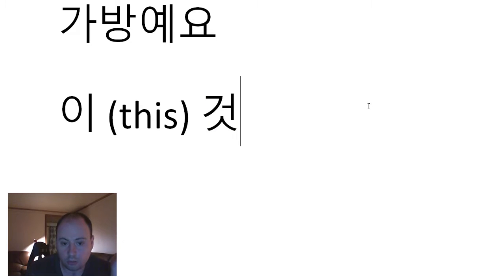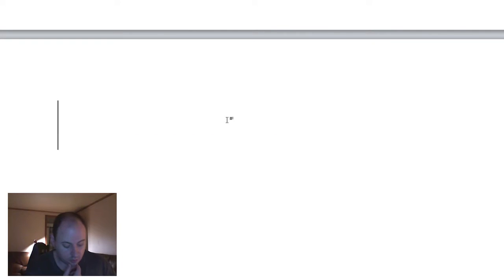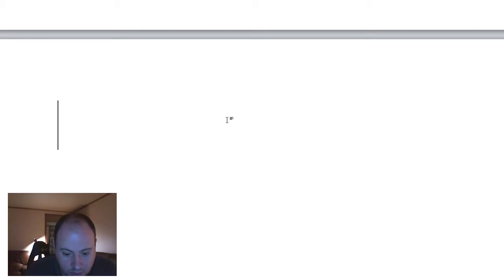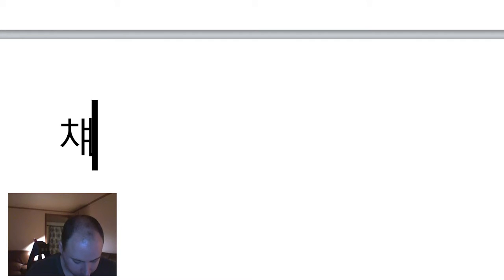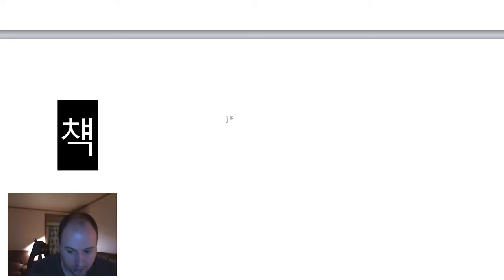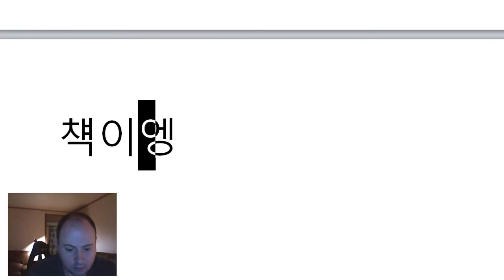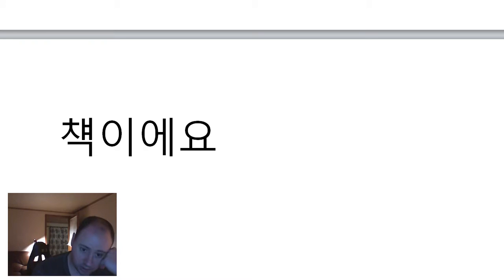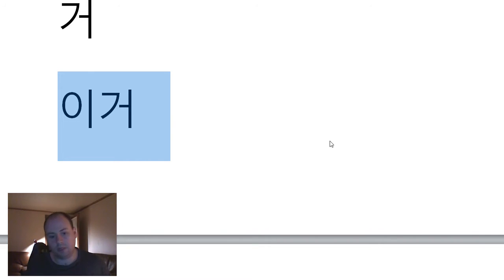Saying 'This is (something): being specific about what you're talking about.